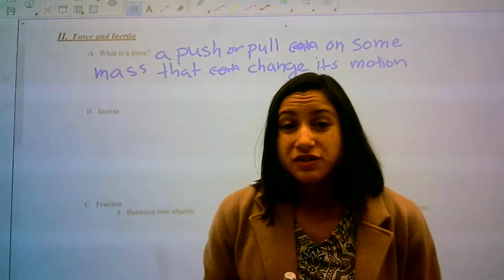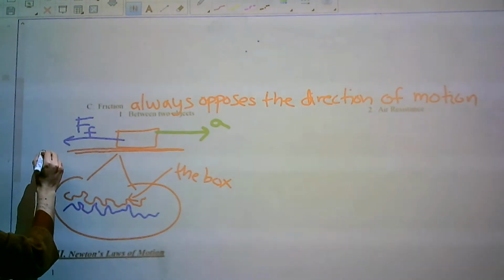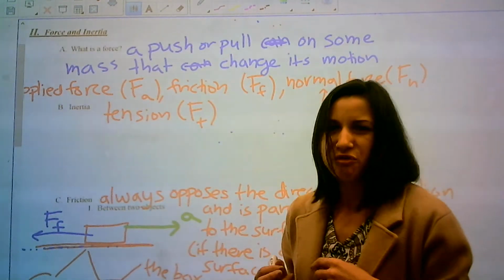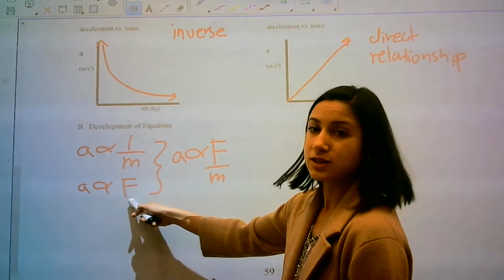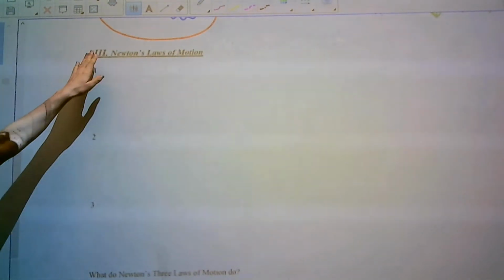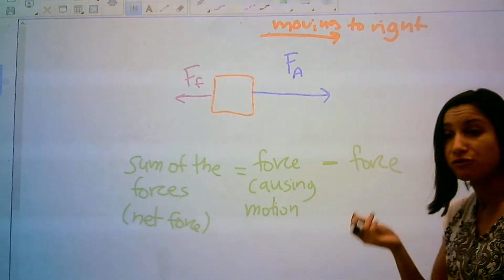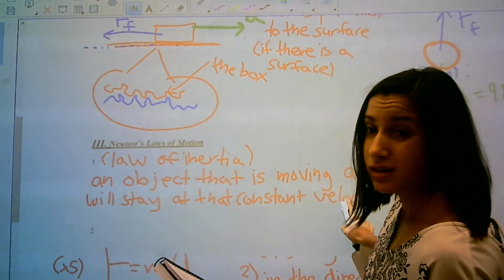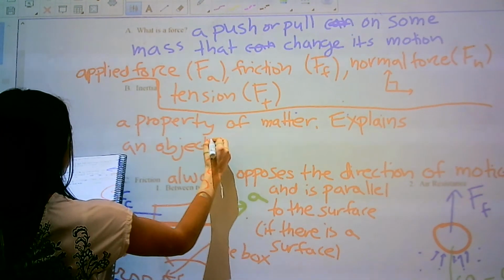Intro to Newton's 2nd and 1st Law. Ms. Silverman's class 11/9/20.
In this class we derived Newton's second law based on findings from last week's simulation and then discussed Newton's first law. We also talk about different types of forces and net force.